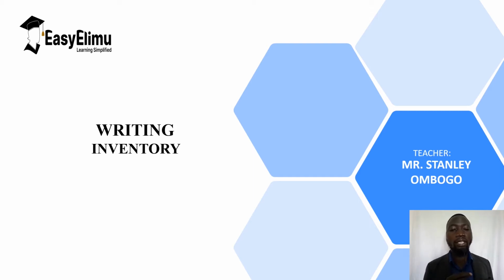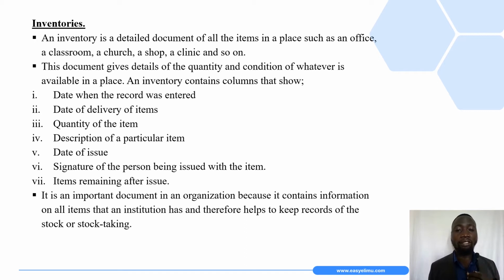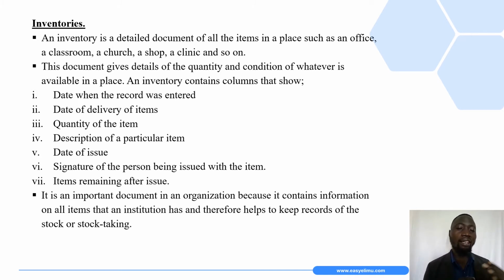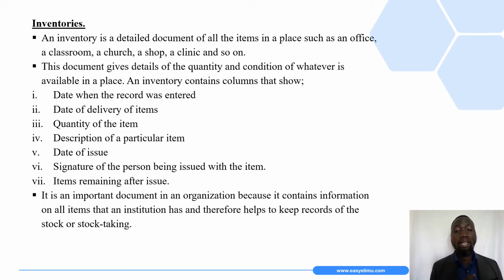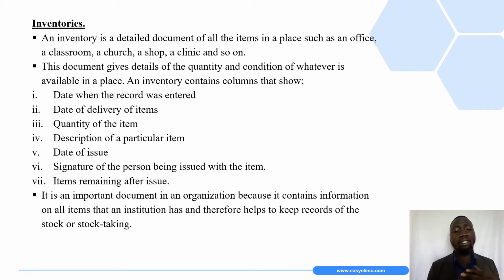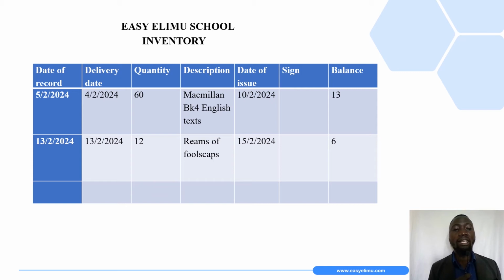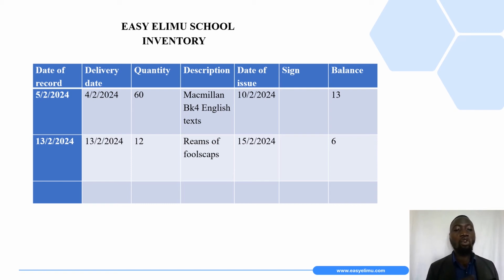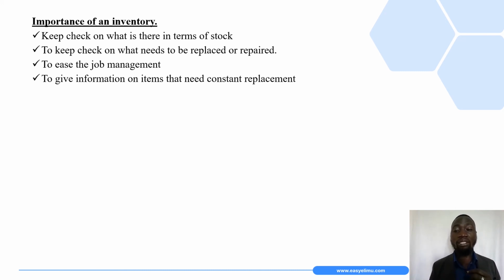Inventories Lesson 13 - English Form 4 -Topic 2 - Writing - KCSE Lesson Notes & Videos